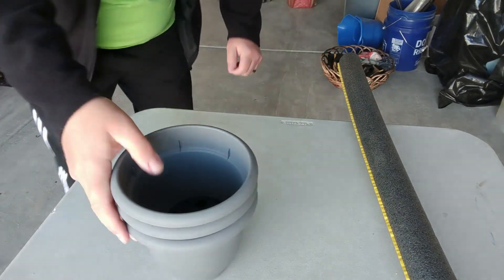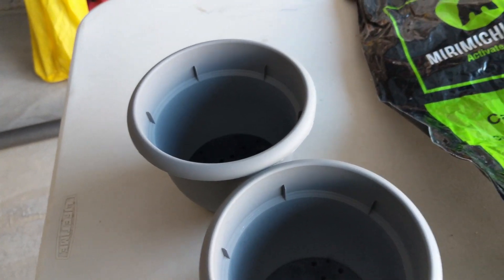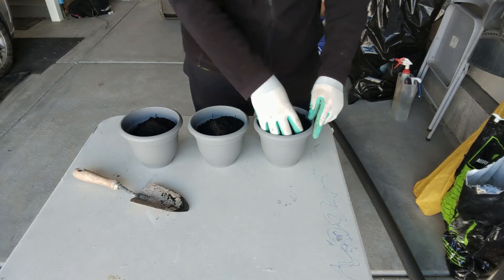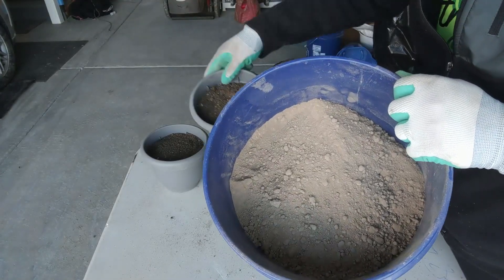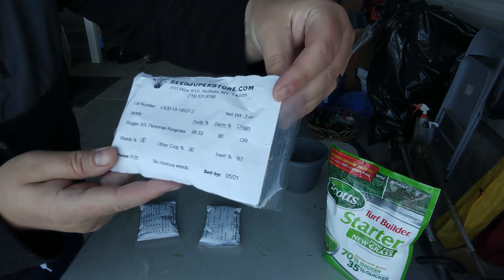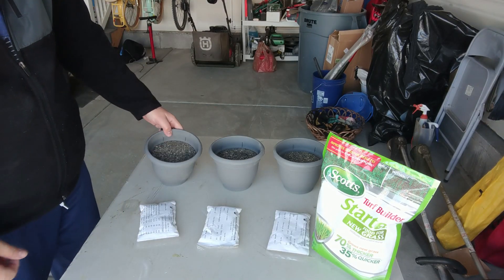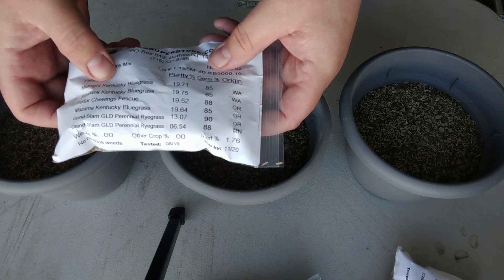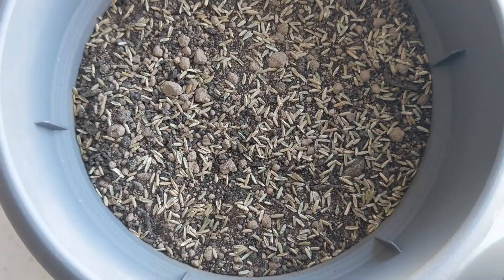Planting Grass Seed: Will It Grow?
I am planting a variety of grass seeds in pots to foster my lawn addiction over the cold winter months.

SS5000 Mix